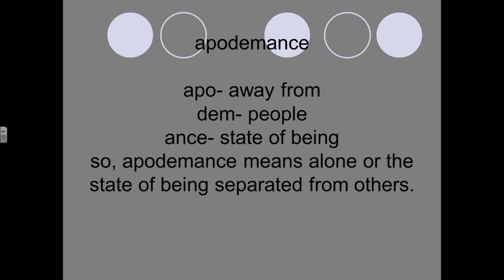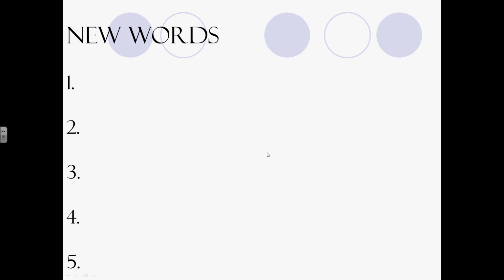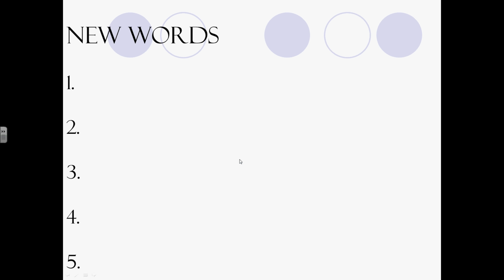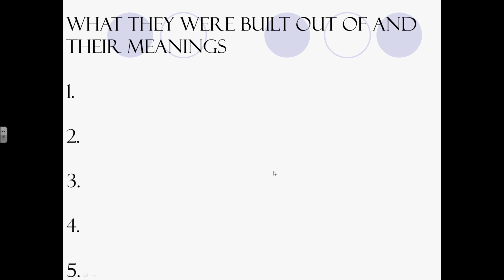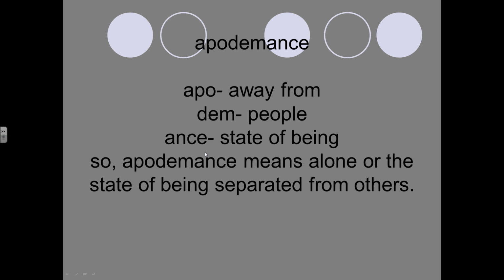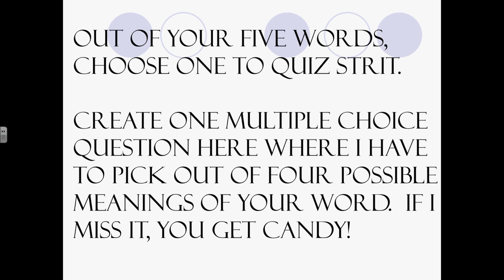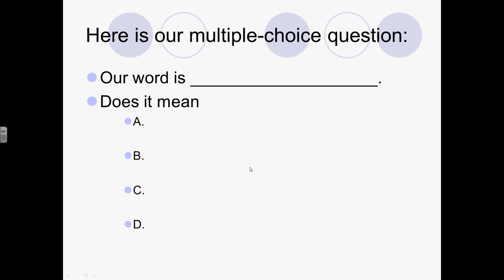Inventing New Words Based on Word Parts